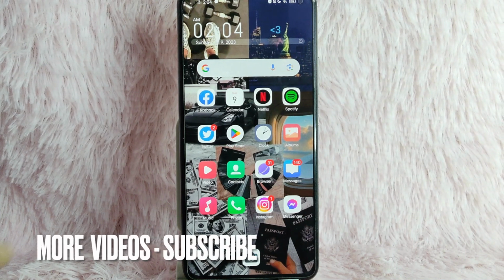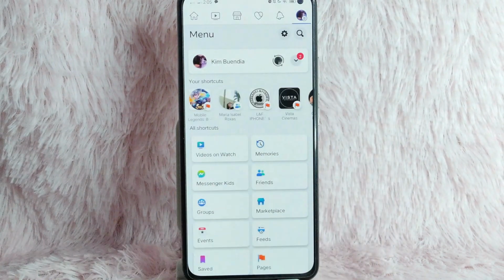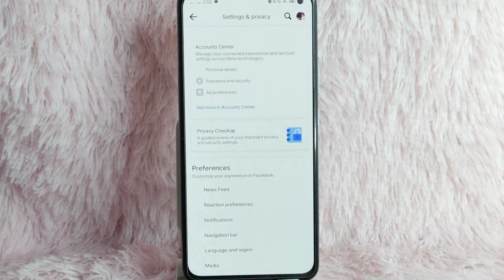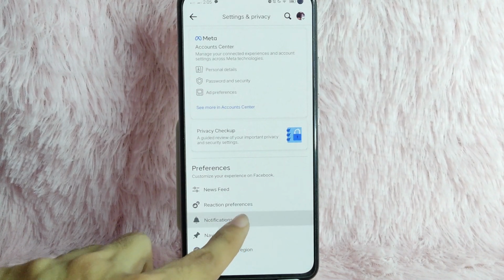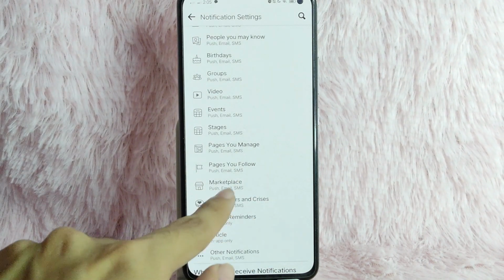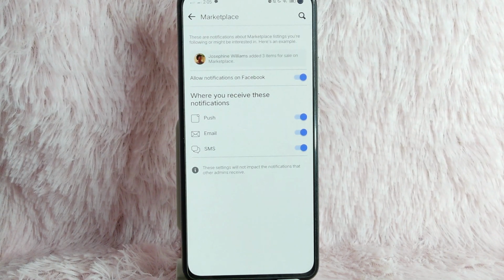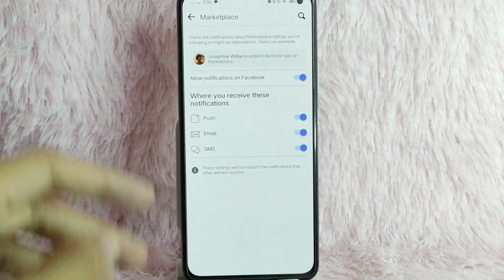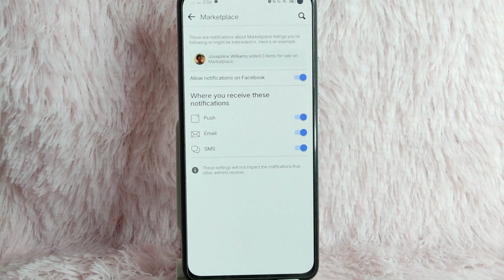✅ How To Manage Facebook Marketplace Notification 🔴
About this tutorial:

Facebook is a social media platform founded by Mark Zuckerberg and his college roommates in 2004. It has since become one of the most popular and influential social networking services in the world.

Key features of Facebook include:

Profiles and Timelines: Users can create personal profiles with information about themselves, including photos, posts, and updates. The timeline displays a chronological record of a user's activity and interactions.

Friends and Networking: Users can send friend requests to connect with others on the platform. Accepting a friend request allows users to see each other's updates and communicate privately.
Get in touch!